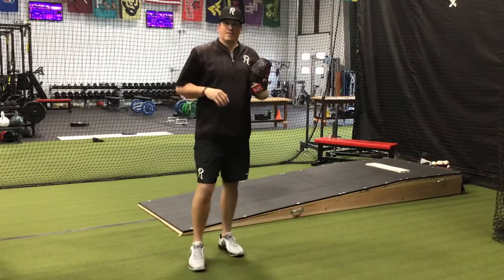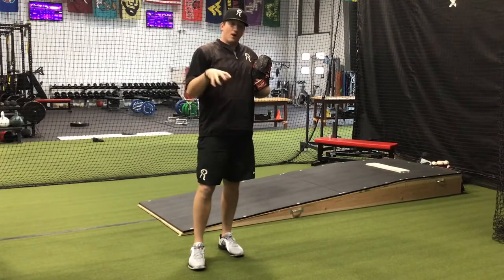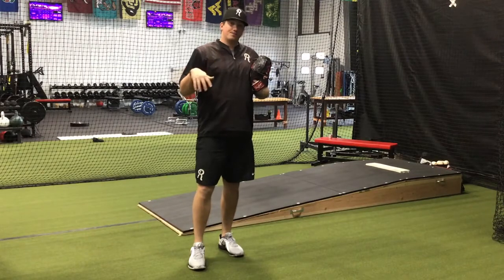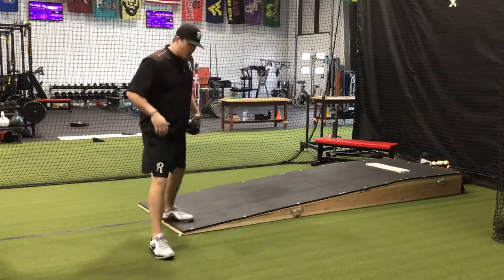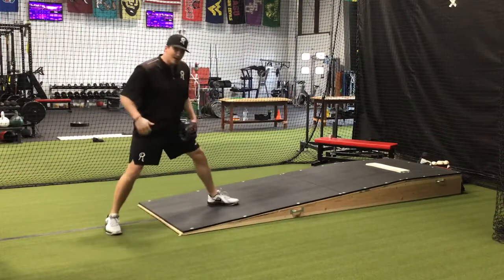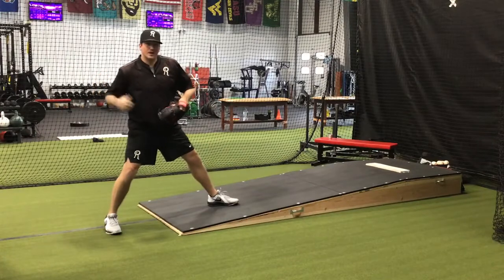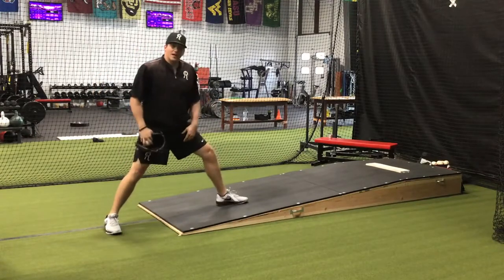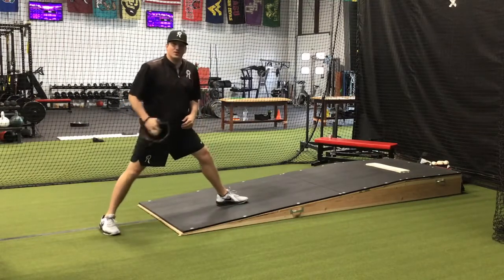Uphill Throwing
From January 1st, 2020